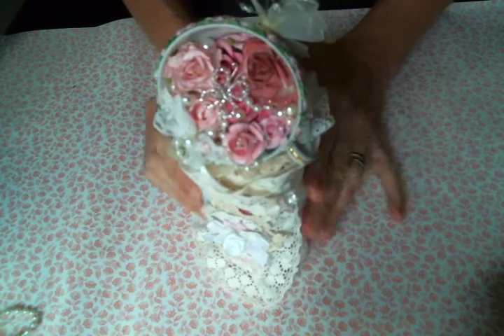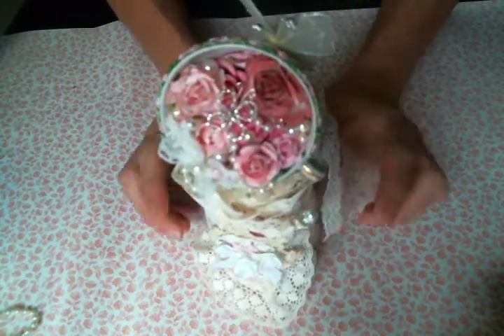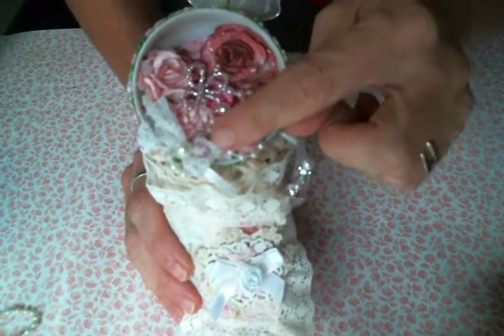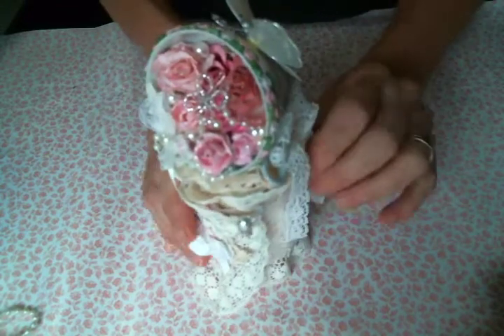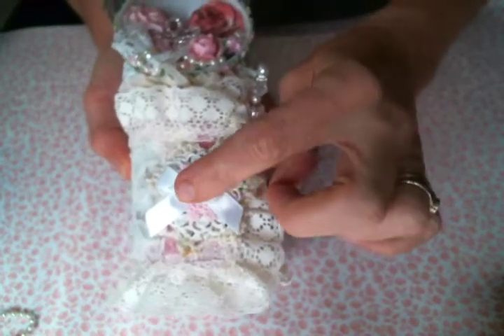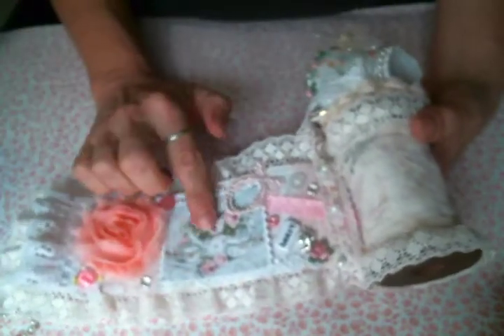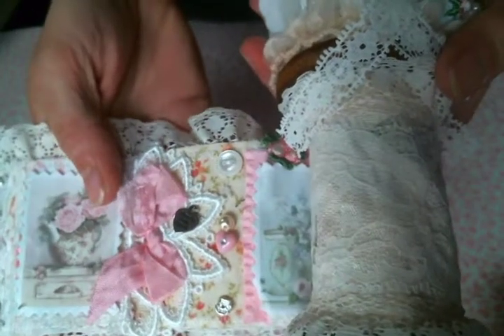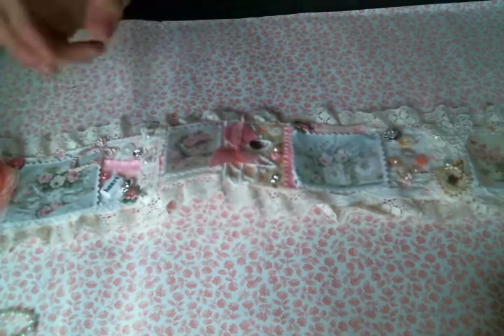Tea Cup Snippet Roll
Friend Mail:
104 Silvernoggin ln